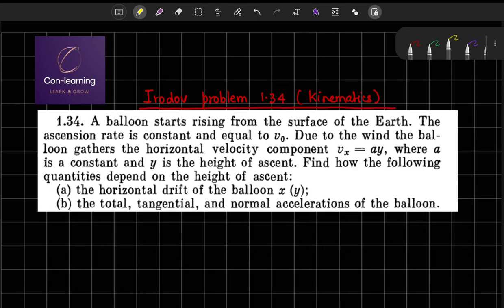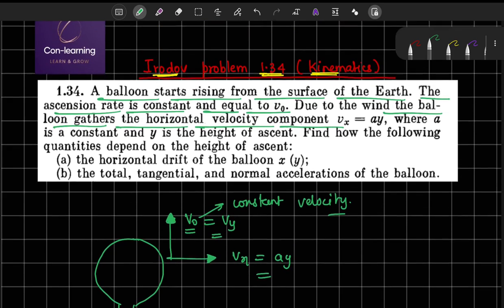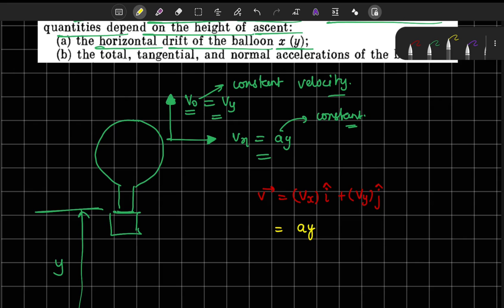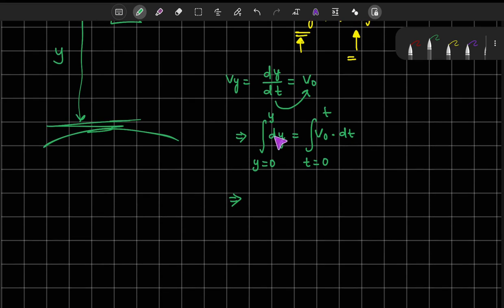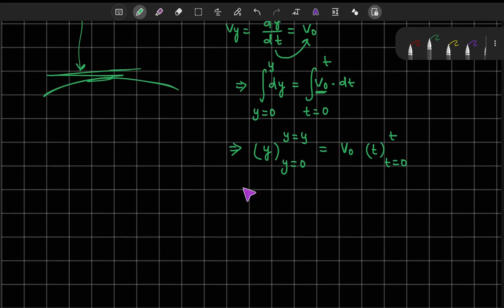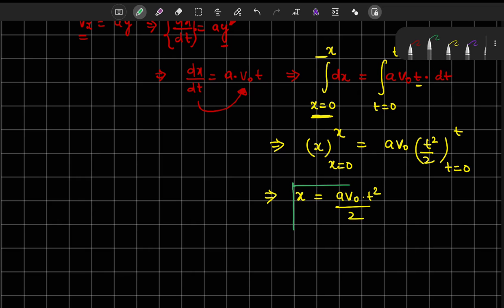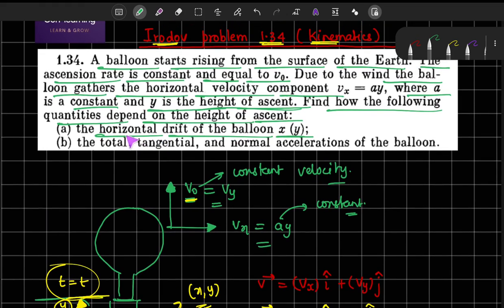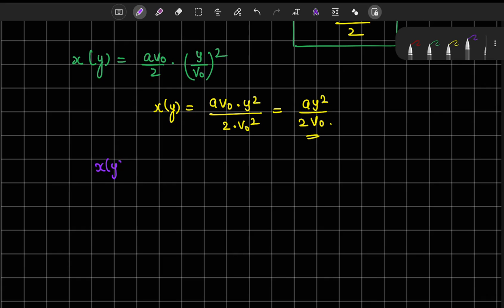Irodov problem solution 1.34 | English